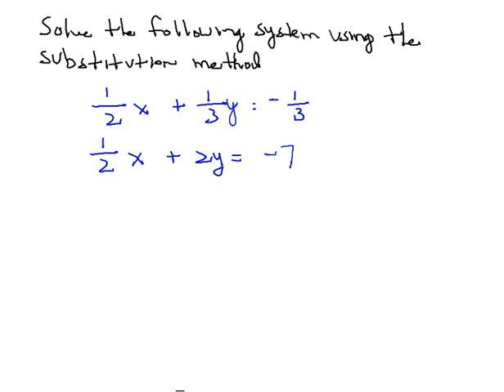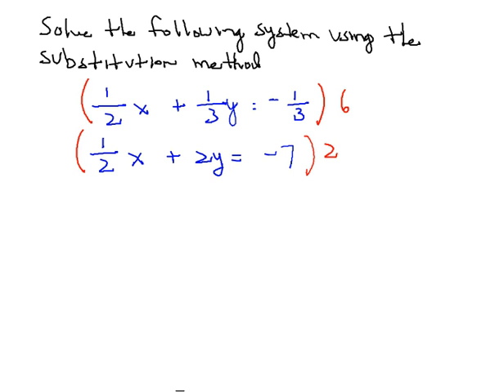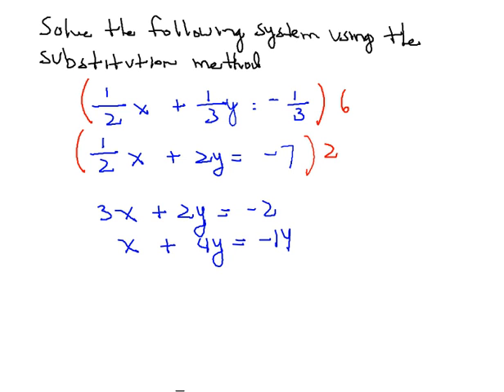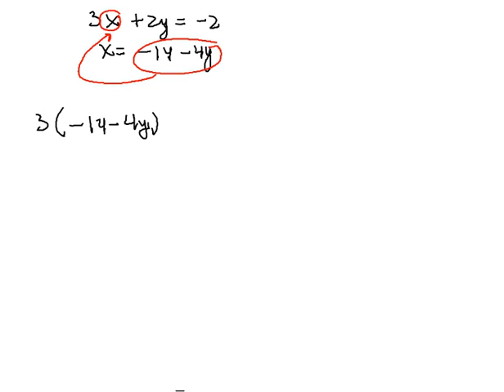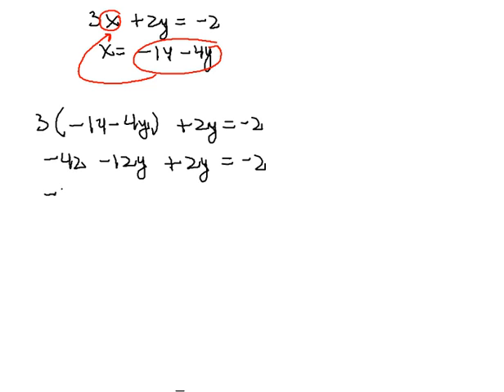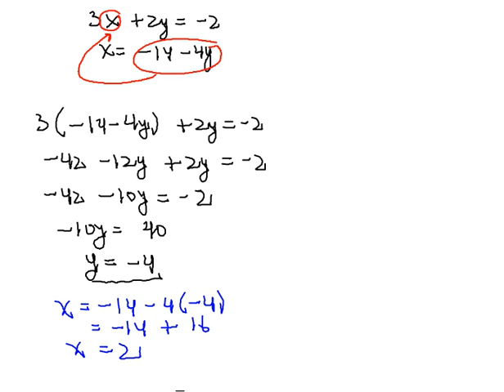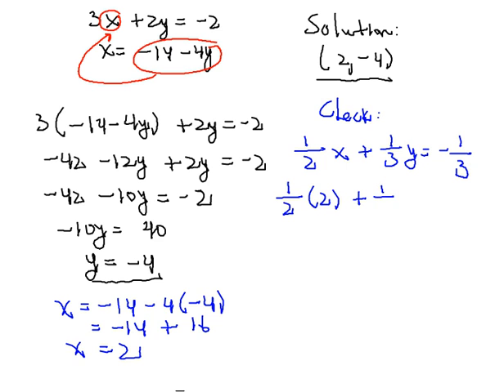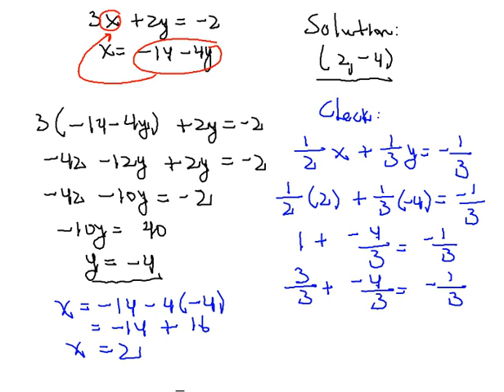MAT 1460 6 2 2